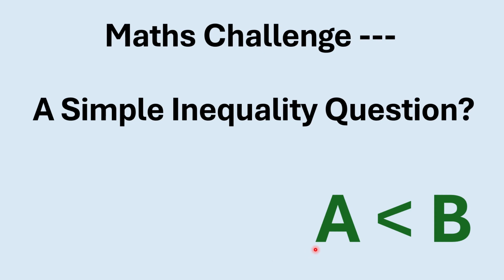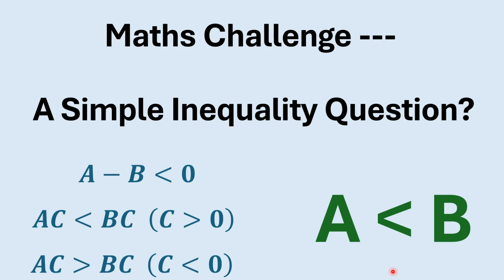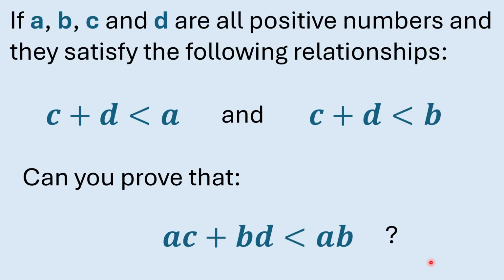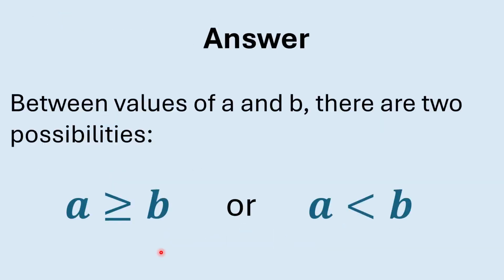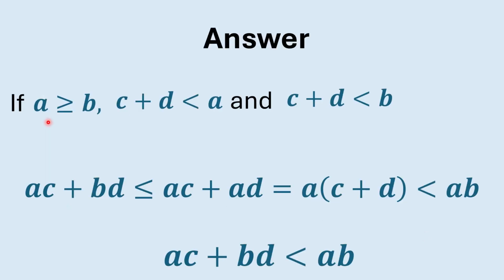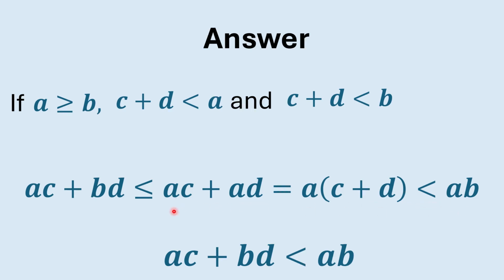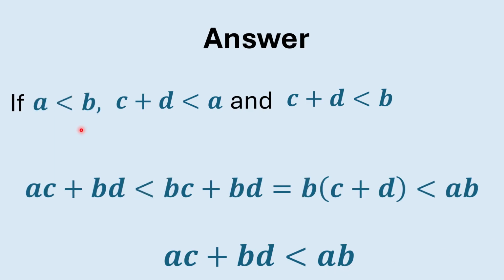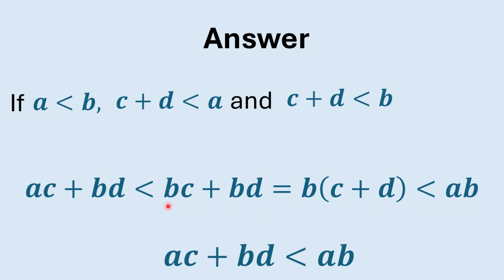Maths Challenge - A Simple Inequality Question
In this question we will deal with some inequality relationships, which are generally trickier than the equations.